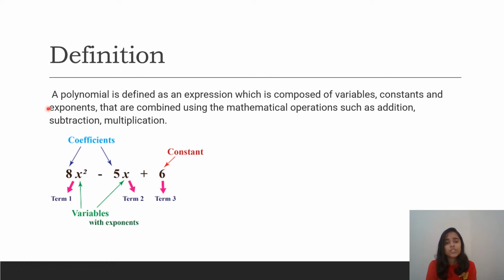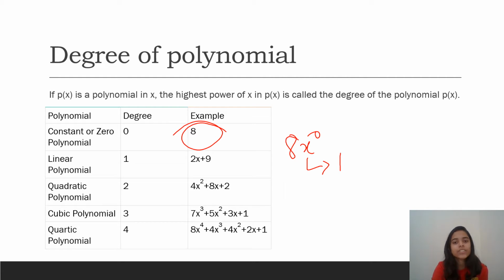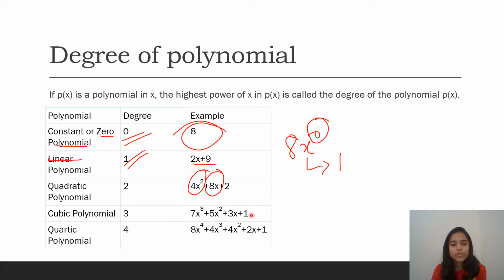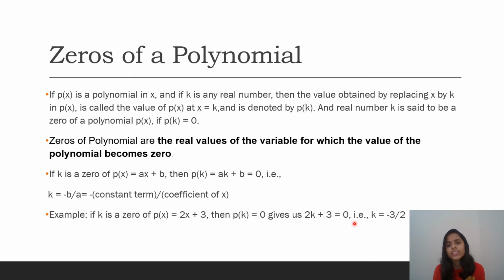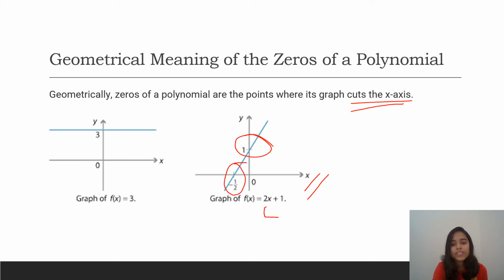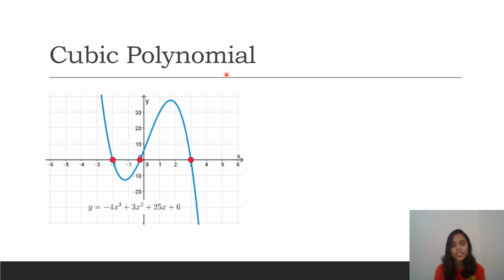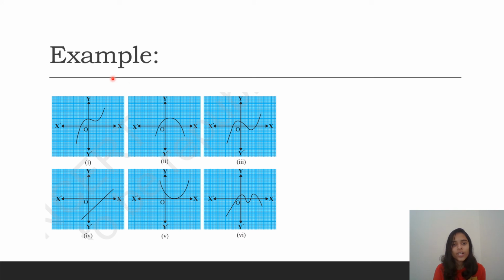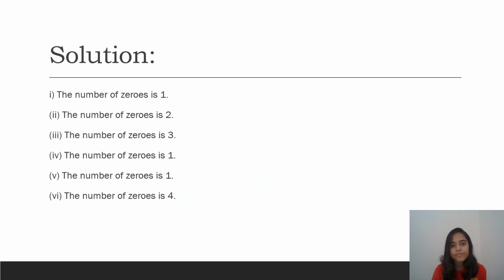Polynomials |CLASS 10| Introduction| Part-1